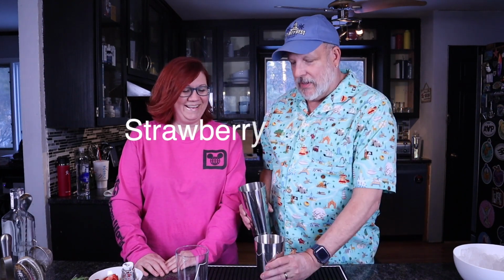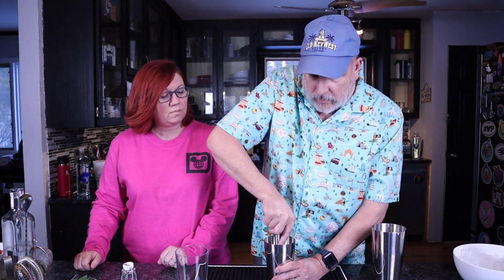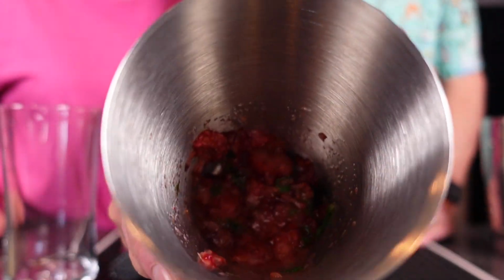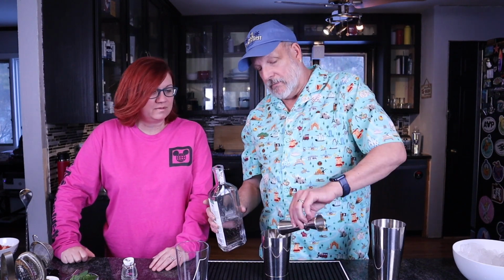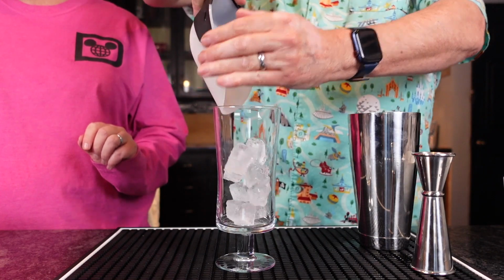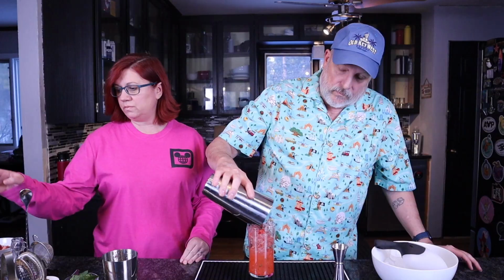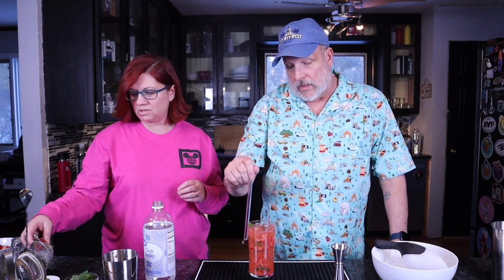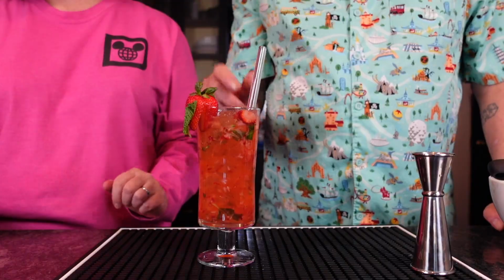Strawberry Gin Fizz | Mixology Monday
Today on Mixology Monday we have for you a Strawberry Gin Fizz. This cocktail is inspired by a drink Bob had a the Boathouse restaurant in Disney Springs. It's light and refreshing and not too sweet.

Strawberry Gin Fizz ( for one)
cut and quarter 1-2 strawberries
1 small bunch of mint leaves
muddle mint and strawberries in a cocktail shaker

1/5 oz gin
1/4 oz fresh lime juice
shake in cocktail shaker

add ice to tall glass, pour in contents of cocktail shaker and top with club soda.  Add in 1.4 oz simple syrup to add a touch of sweetness.

Cheers!